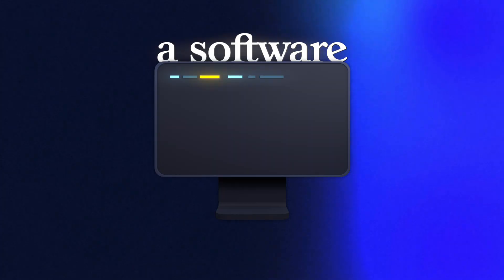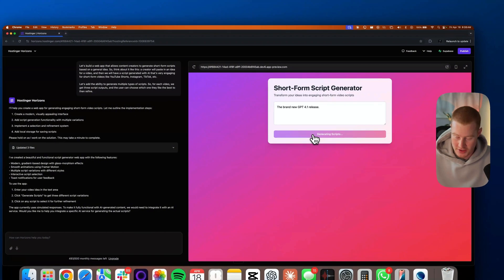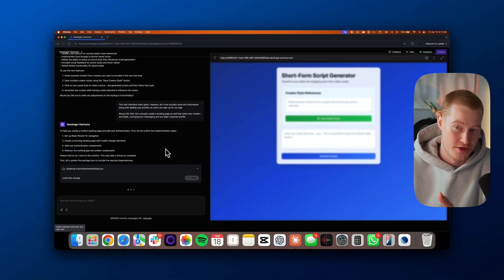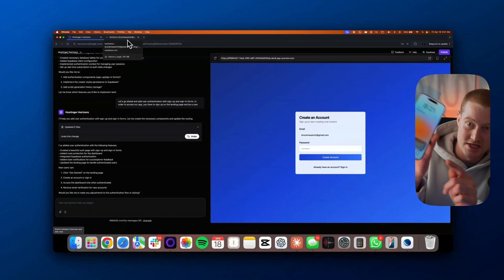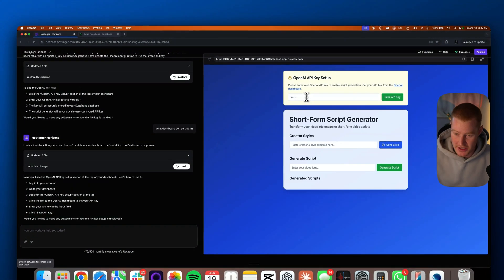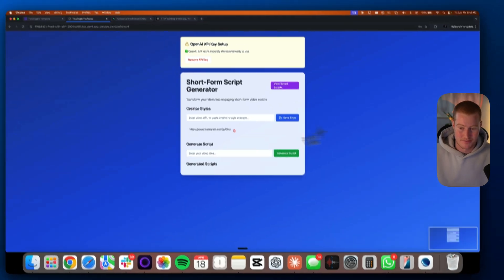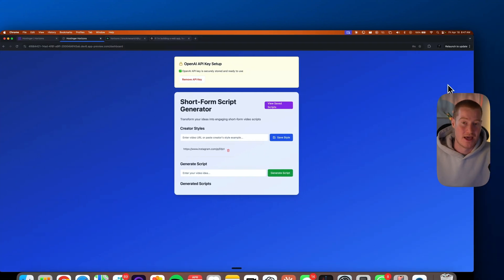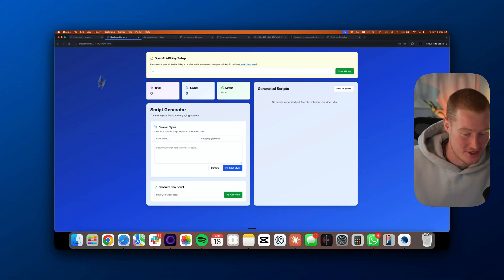Building AND Launching a Software With AI (Custom Domain)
In this video, I'm going to build and launch a software with AI with zero coding background at all.

Not only will you watch me build this software with AI.  But you'll see how easy it is to launch on your own custom domain in under two minutes.

0:00 - Intro
0:25 - Signing up for Hostinger
1:25 - Initial Prompt for the App
2:00 - Little AI Hack for You Guys
2:30 - Building the App User Interface
4:35 - Integrating Supabase for a Database (Store User Info)
6:50 - Adding User Authentication
9:30 - Adding AI Capabilities to the App
12:40 - Creating a User Database to Store User Scripts
14:00 - Refining the User Interface
17:00 - Deploying the App to a Custom Domain